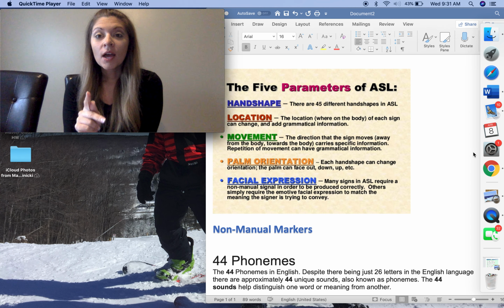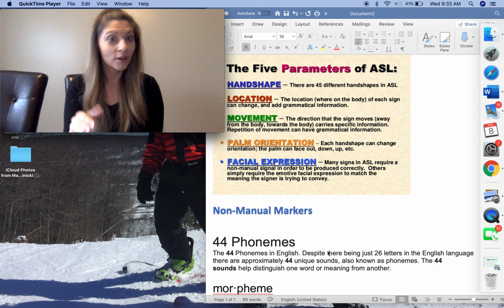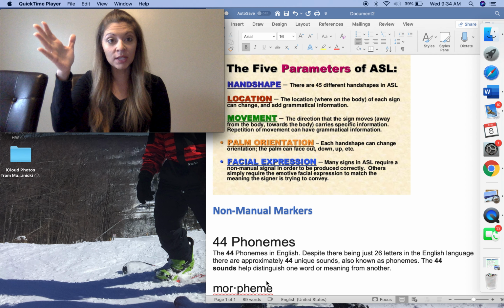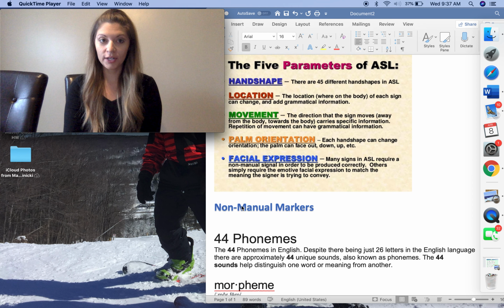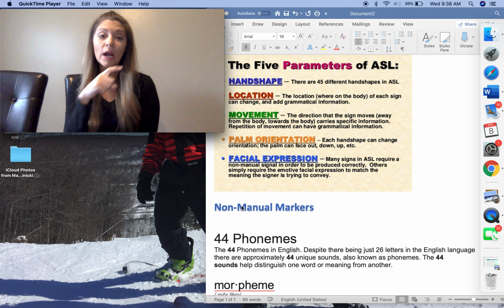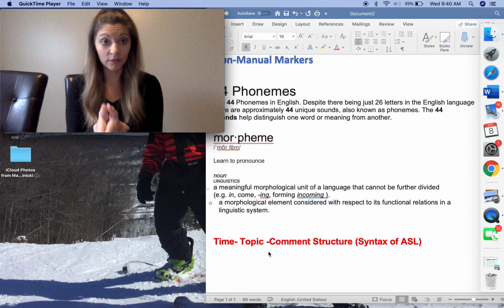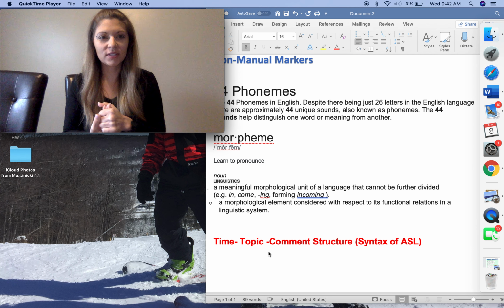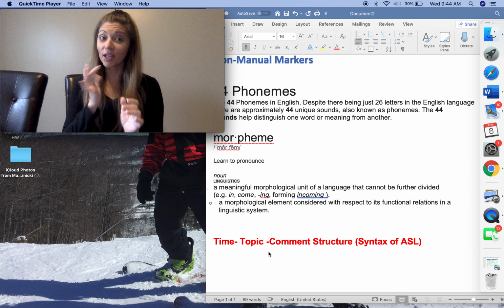Getting started with ASL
A little something you should know before you start to learn ASL.
Although you are listening to me speak, read what is on the screen.
Hope this helps to get you started!
The next thing I would do is start with the ABC.. being able to read someone else doing them is just as important as signing them yourself. (Your receptive skills may be the hardest part) Once you have mastered signing words to each other (through fingerspelling) move onto the Wh? (there is a video on these. Asking "who, what, where, when, why" will be your first step into communication where the answers can be finger spelled!